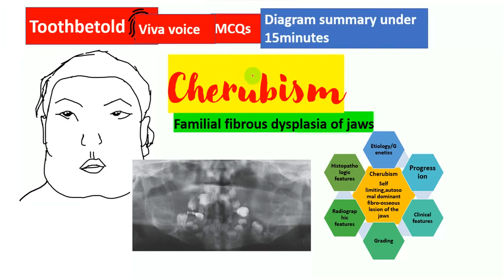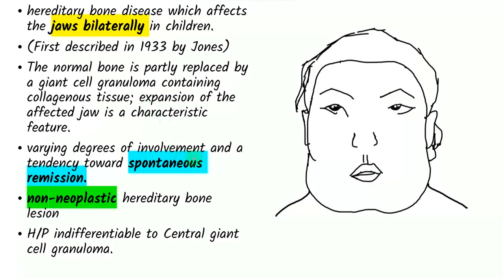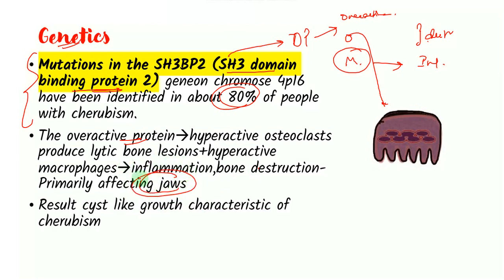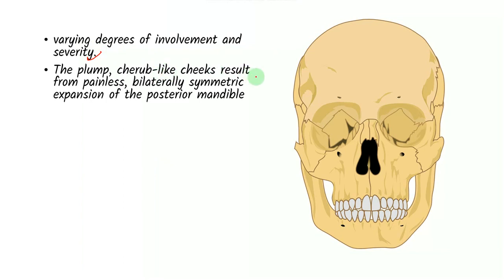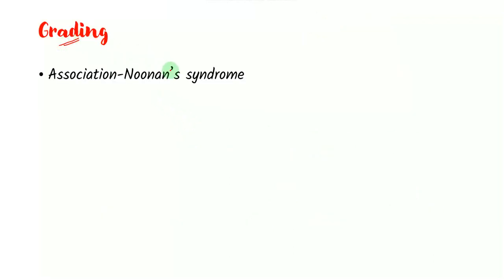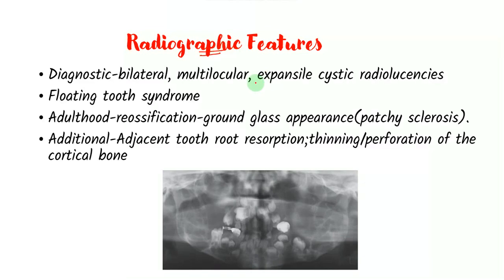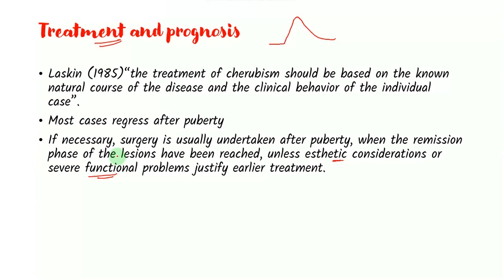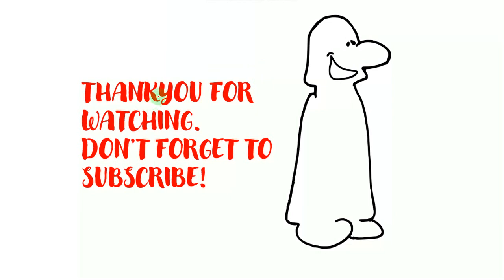Cherubism DETAILED | fibro-osseous lesions | Oral pathology | NEET MDS/BDS with Diagrams (Shafers)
Bone disorders of jaw and face- Fibro-osseous lesions
Cherubism/Familial fibrous dysplasia is an autosomal dominant fibro-osseous lesion of the jaws that stabilizes after the growth period, usually leaving some facial deformity and malocclusion.
Can you answer?
1)Which of the following is not a feature of cherubism?
symmetrical swelling,angle of mandible
Eyes turned heavenward appearance
Cervical lymph node enlargement
Inverted V-shaped palate
Painful swelling behind the knee
2)Name two histologic features of cherubism
3)Which of the following is not a fibro-osseous lesion?
Fibrous dysplasia
Cherubism
Odontoma
Paget’s disease of bone